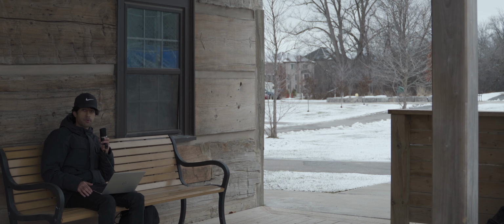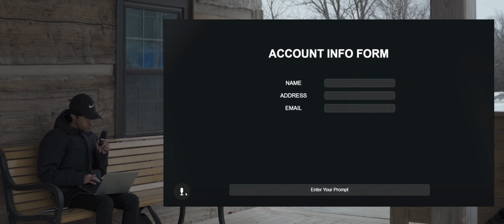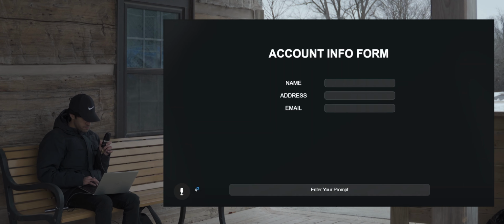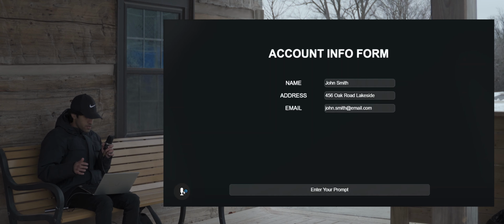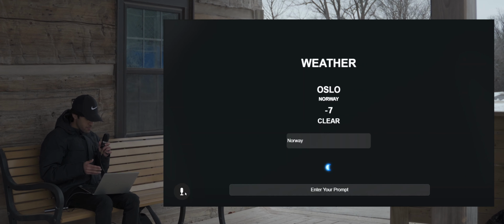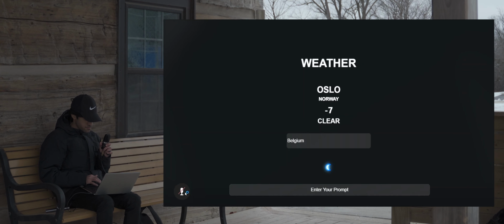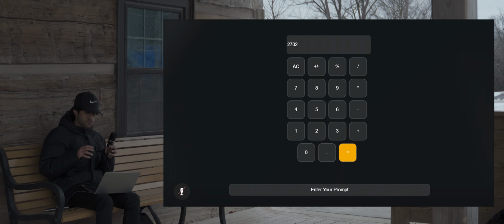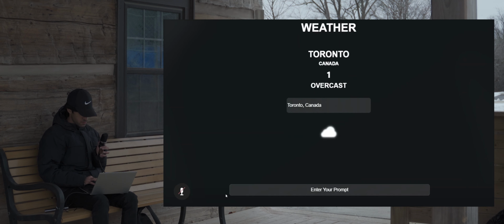2024 Winter Honours Thesis Midterm Checkpoint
My thesis project is an attempt to bridge the gap that exists between the research and practical integration of LLMs into UI systems. Traditional implementations of UIs often require the user to adhere to the methods and system constraints established by the developers and the way they design their applications. This means that all UI components in an application have specific triggers and their invocation is limited to a strict sequence of user inputs within the applications' available features. A paradigm that forces the user into using the software in a strict and restricted manner.

As a result of the recent significant advancements in large language models that have showcased a remarkable capacity for logical reasoning and “comprehension” a door to a new-generation of software has been opened. My research focuses on harnessing and guiding the upgraded power of LLM’s to construct a framework that can serve as an intermediary between the user and the UI. By comprehending a user's needs through analysis of natural textual inputs, an LLM engine can identify the most appropriate UI component and execute the desired actions. This integration can evolve static UI systems into highly dynamic and adaptable solutions, introducing a new frontier of intelligent and responsive user experiences. Such a framework would fundamentally shift how users accomplish daily tasks, skyrocket efficiency, and greatly reduce cognitive load.